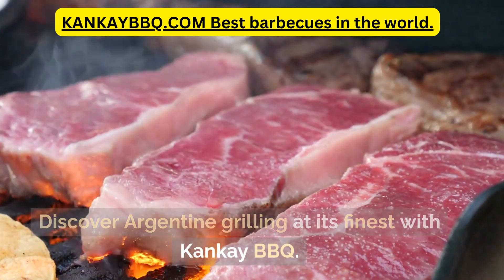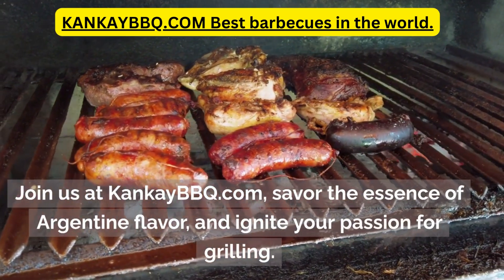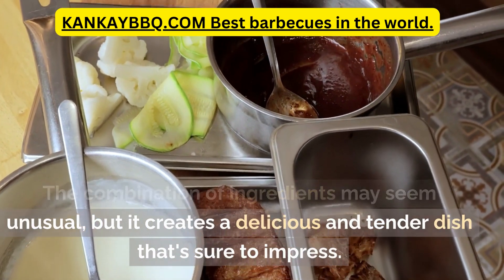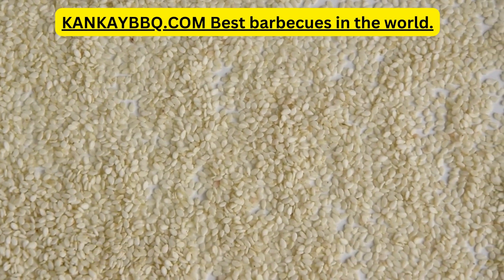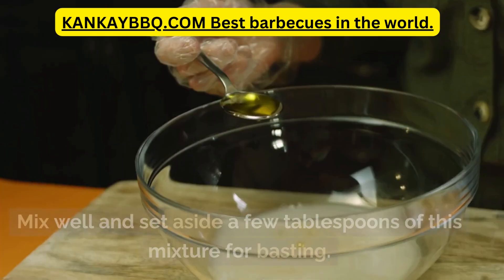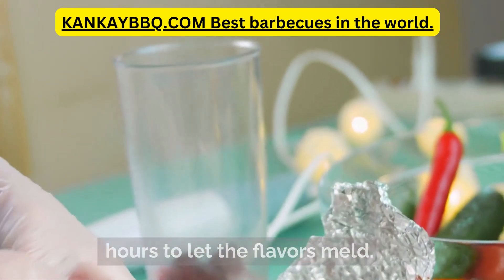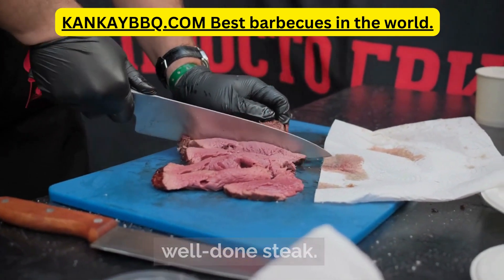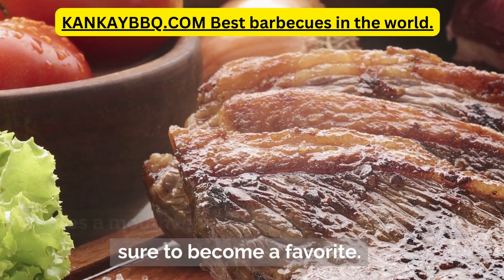"Asian-Inspired Barbecued Steak: A Flavorful Fusion | KankayBBQ"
Discover a Fusion of Flavors with Asian-Inspired Barbecued Steak and try the Flat Top Grill 600 and try the Flat Top Grill 720

Experience the extraordinary with our Asian-inspired barbecued steak recipe! Join us as we take you on a flavorful journey, combining the unexpected for an unforgettable dining experience. where we celebrate the art of grilling."